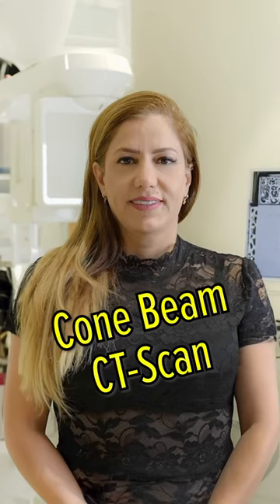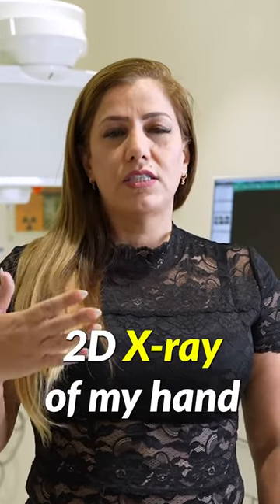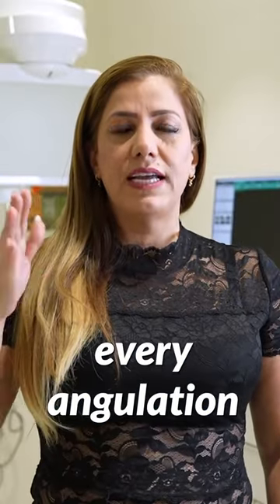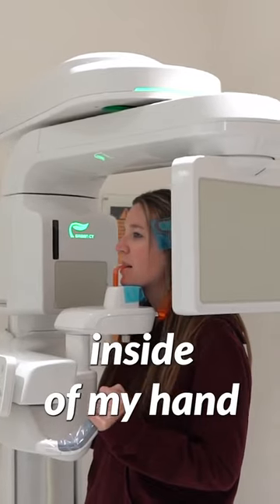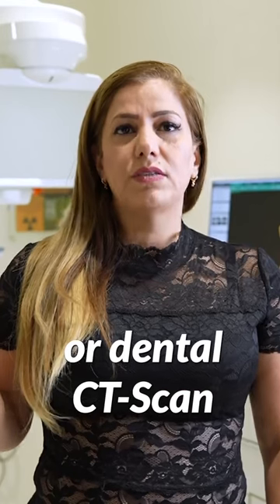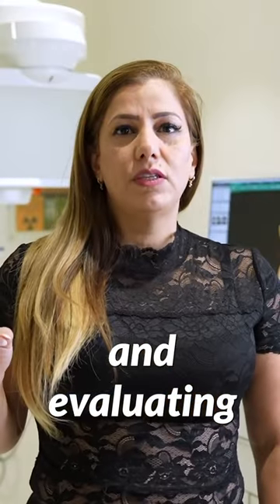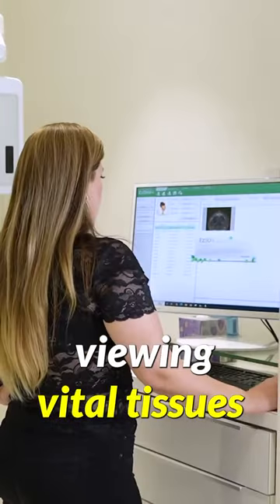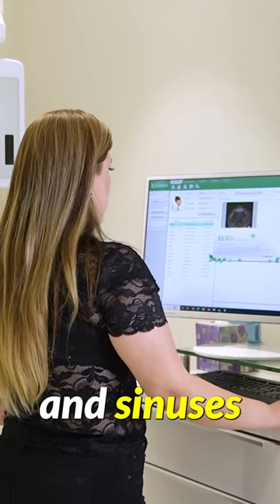Cone Beam CT-Scan | Aria Dental | Maryam Horiyat DDS.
Check out the full video on my channel.🙏
Maryam Horiyat DDS.